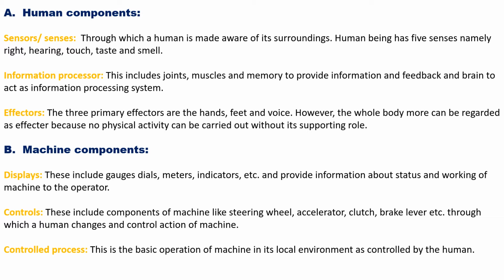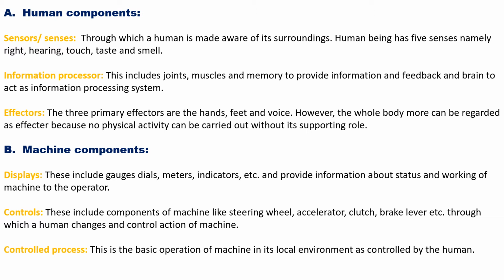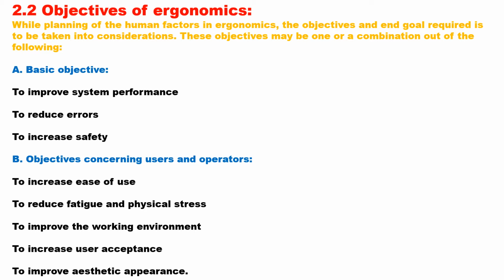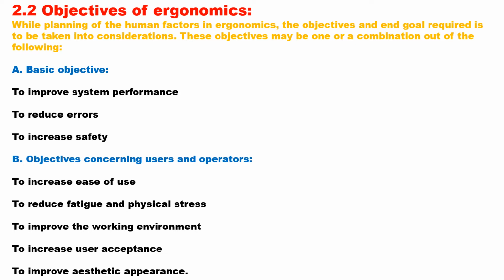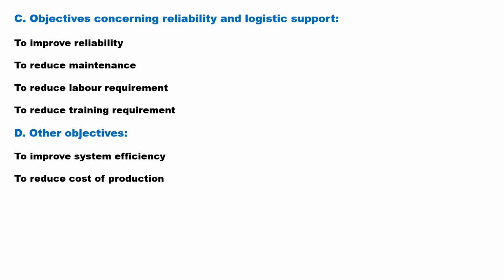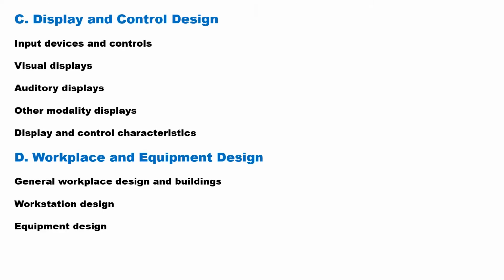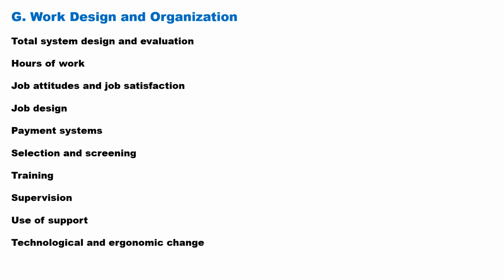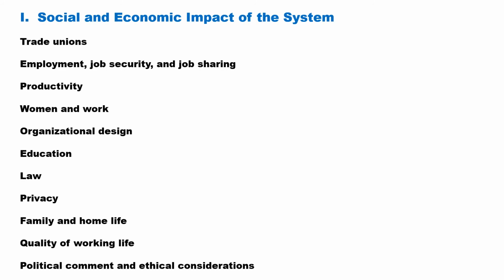Basic Process in System Development (Human Engineering and Safety) - digital online lecture.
This video is for teaching Human Engineering and Safety  for VII semester engineering students opting it as an elective subject.